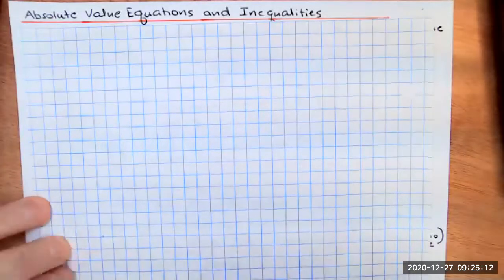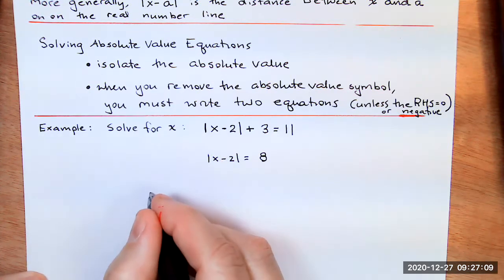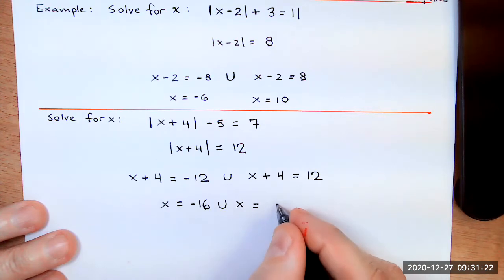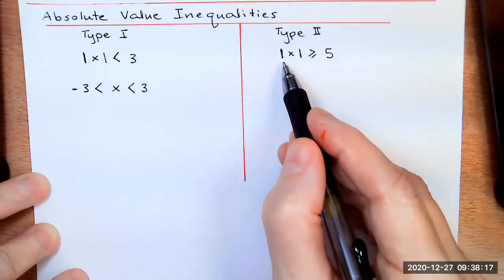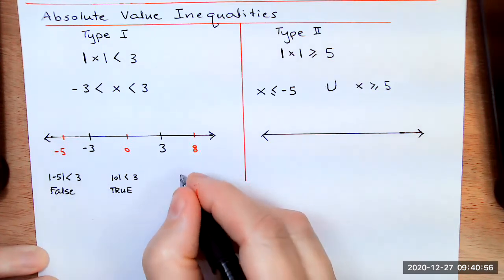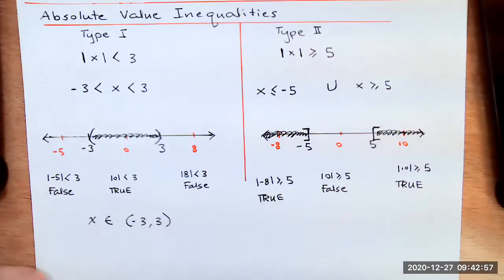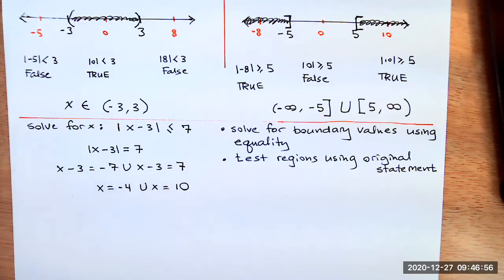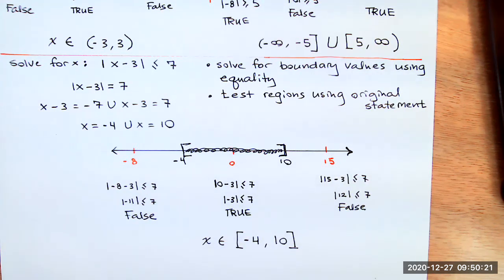absolute value equations and inequalities, precalculus algebra